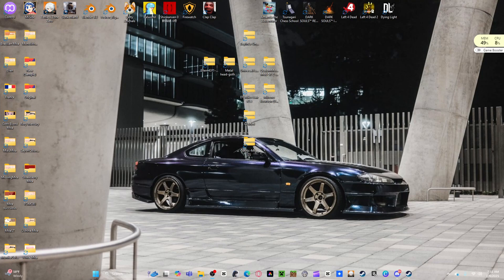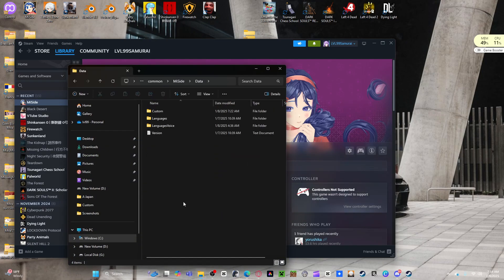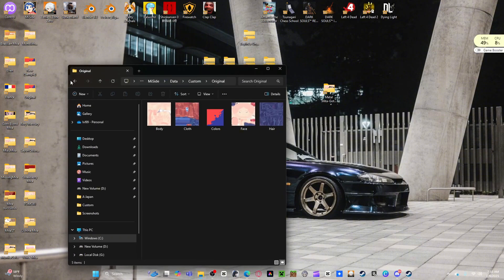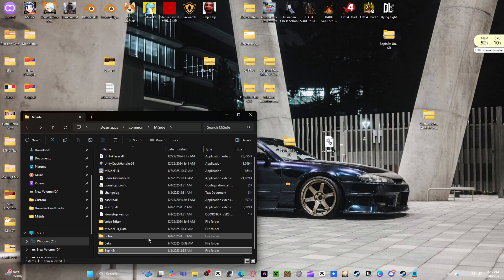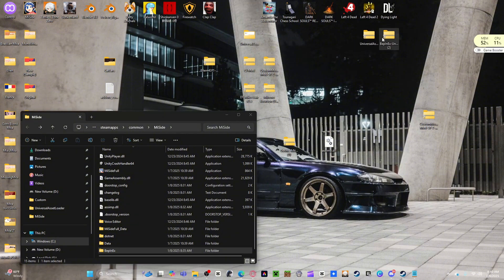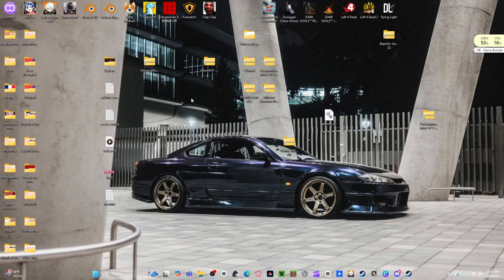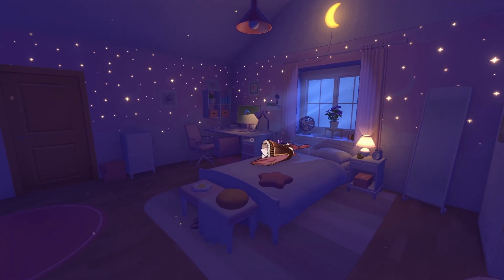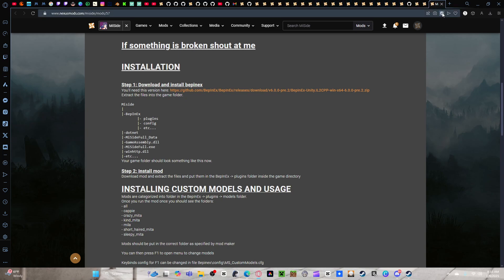3 Ways to add Skins to Miside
If you scroll down right under where it say "Contributors", there you will find "assets", click on that and download "BepInEx_linux_x64_5.4.23.2.zip"

Discord can be found in the MiSide main menu in the credits tab

Make sure to show support to the original creators of the Skins/Mods on the Miside/Mod Discord or by going on Nexusmods/Miside and downloading and leaving input on there mods

Intro:(00:00:00)
Easy:(00:00:52)
BepInEx/Une(No explaining):(00:03:47)
BepInEx/Une(Explanation):(00:10:05)
Universal Asset Loader:(00:13:25)
Universal Asset Loader(In Action):(00:15:07)
Adding more Skins:(00:16:32)
Fin:(00:17:31)